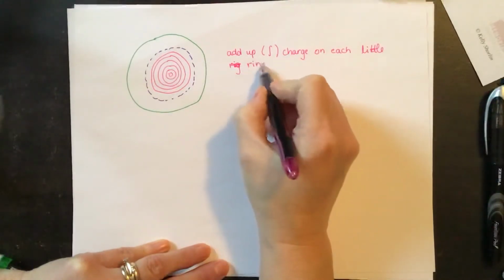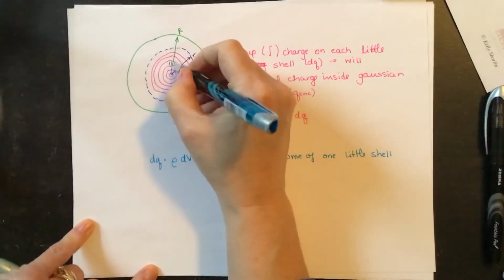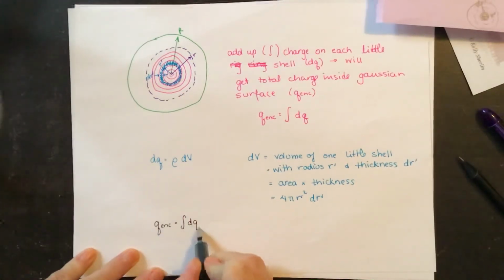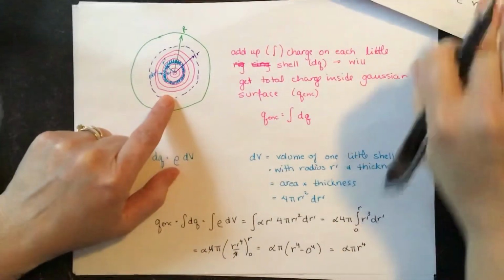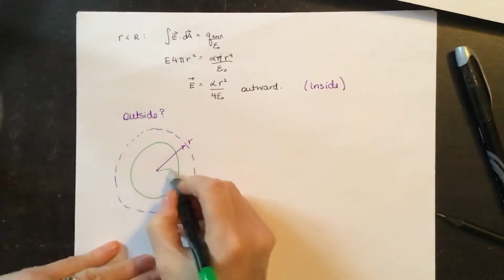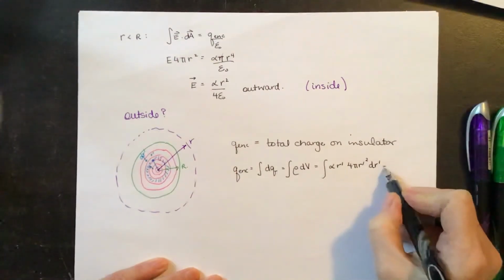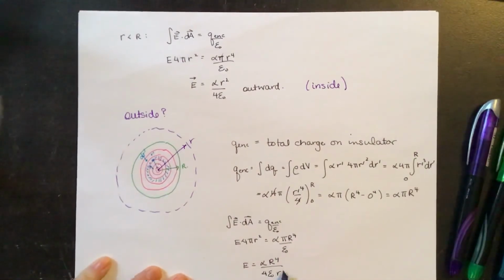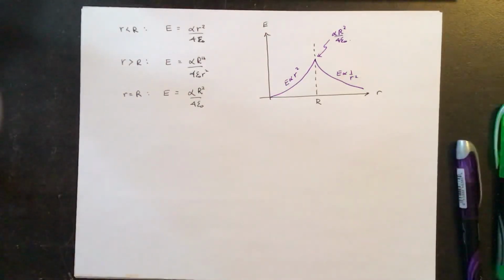P2055 lecture 4 chapter 24 part5